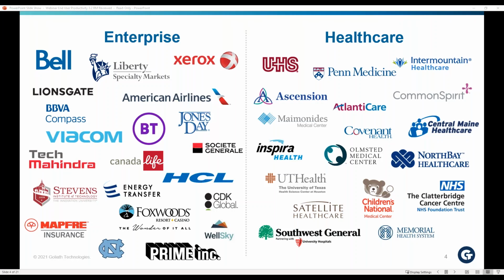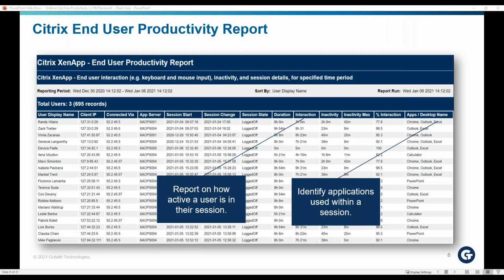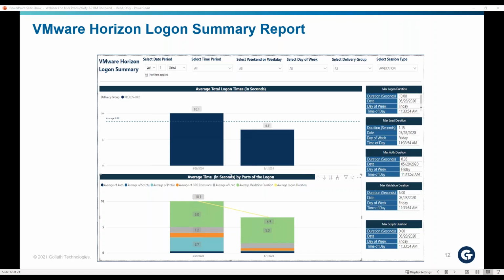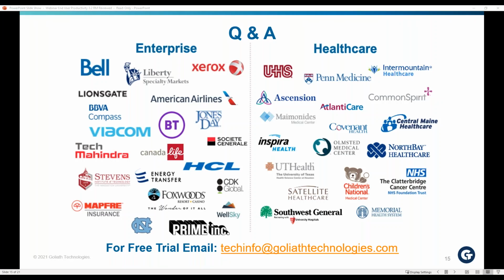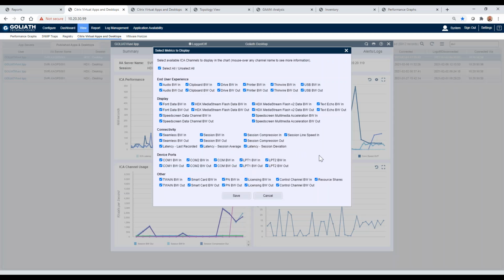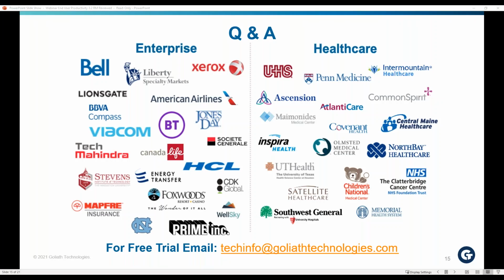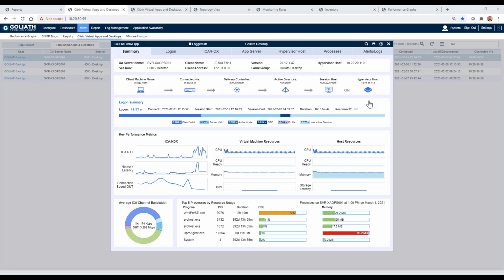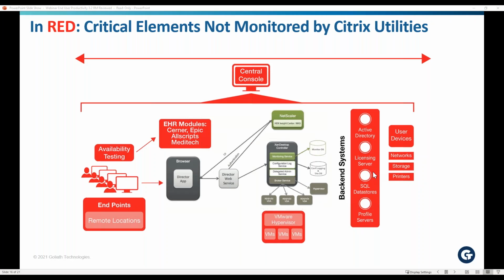Solve Two Key Issues Managing Remote Workers on Citrix or Horizon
Learn how to document and prove if employees are working from home on Citrix or VMware Horizon. To request 30 day access, free of charge